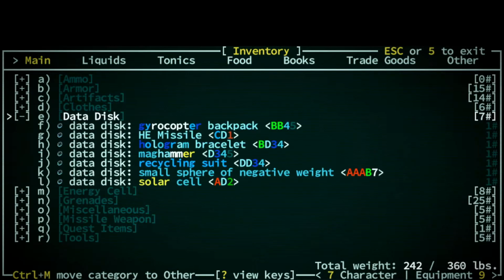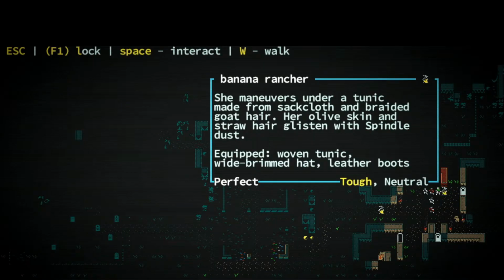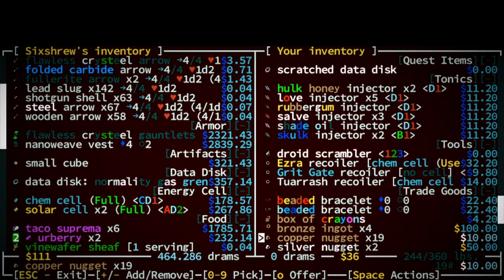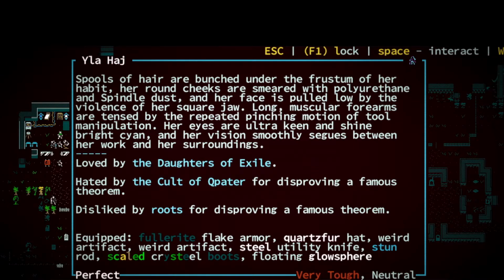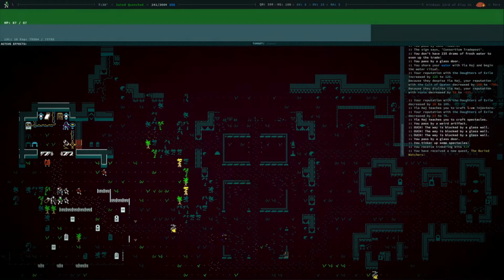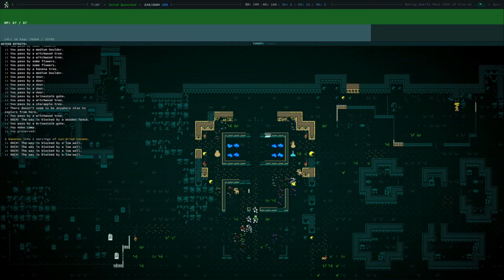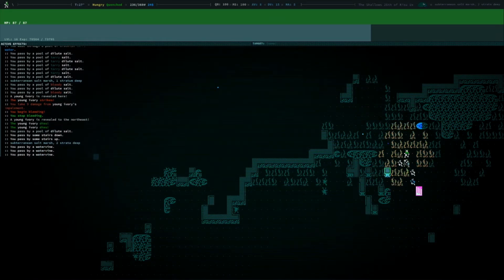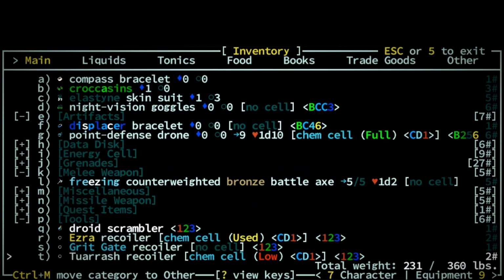Caves of Qud - Ep 105 - BackSlash - The Daughters of Exile